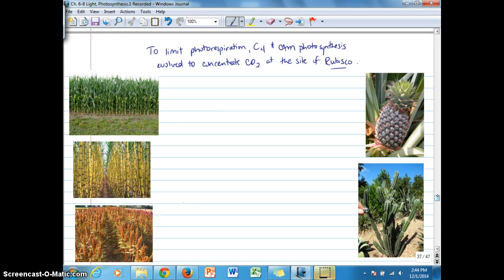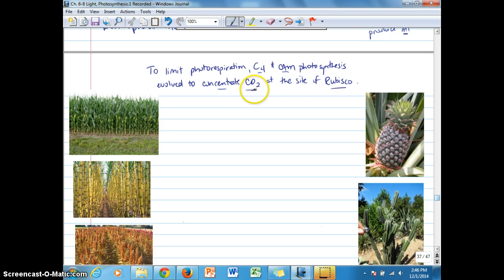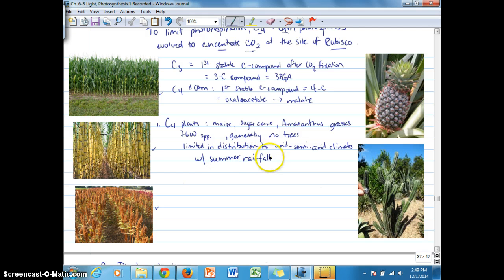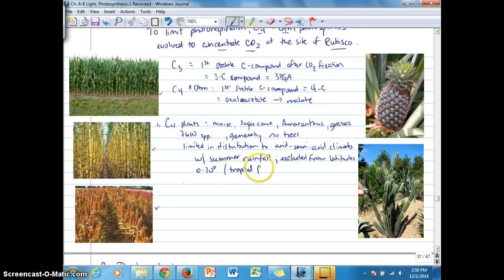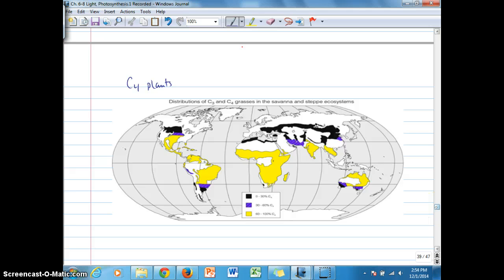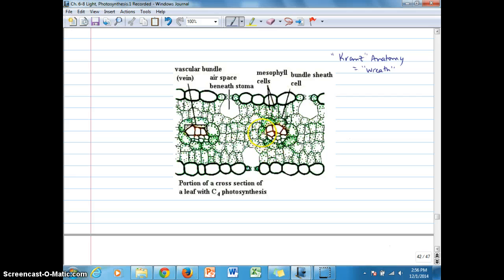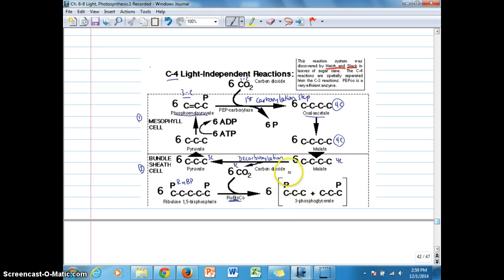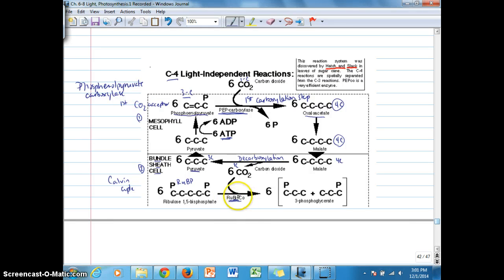Ch. 15A Alternative Photosynthesis pathways: Intro, and C4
Introduces photosynthetic pathways that limit photorespiration. Covers general plant groups and climates. Reviews steps of C4 photosynthesis